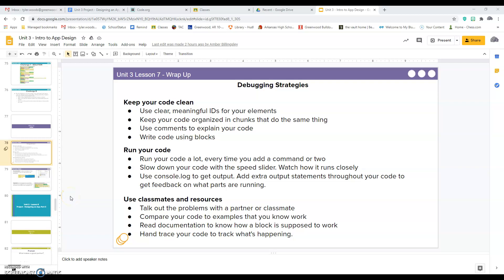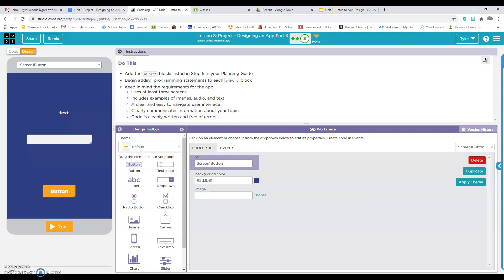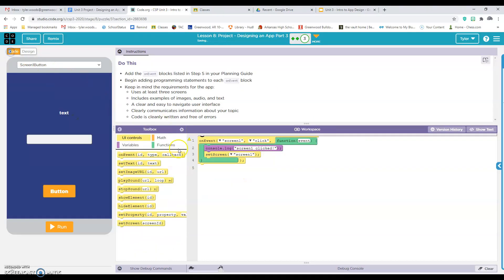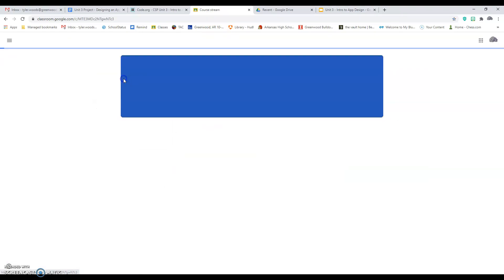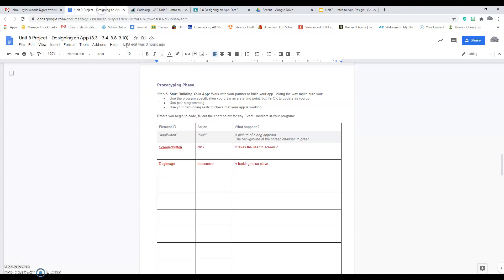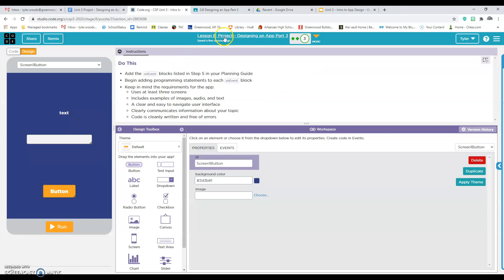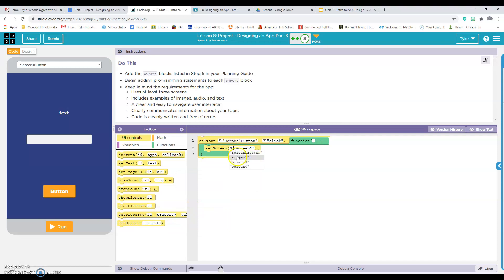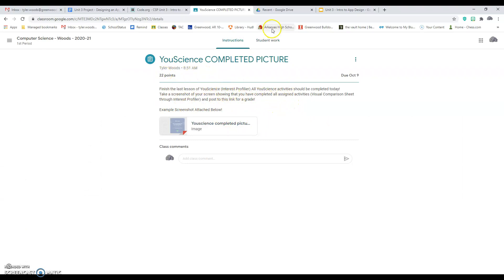3.8 Designing an App Part 3